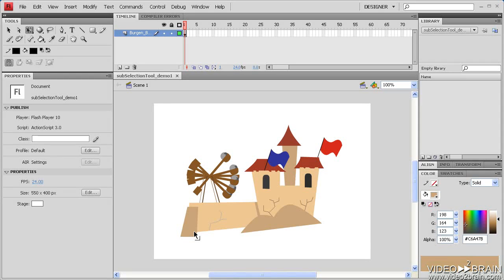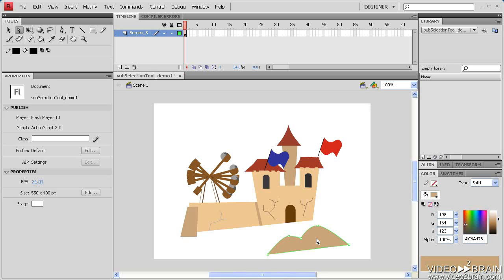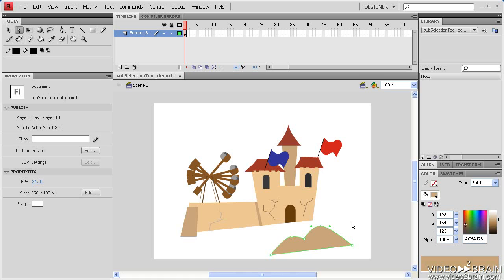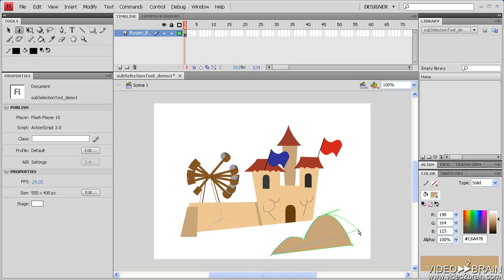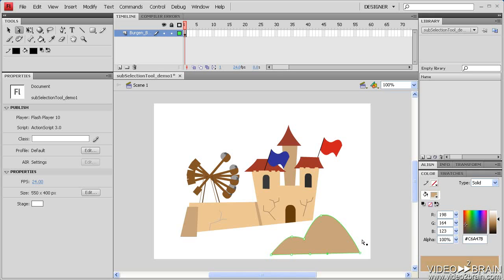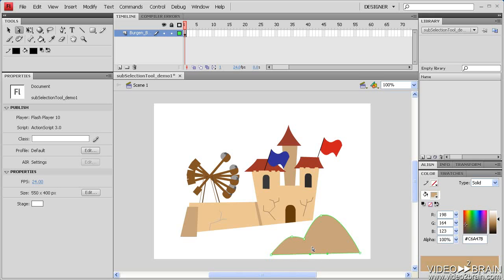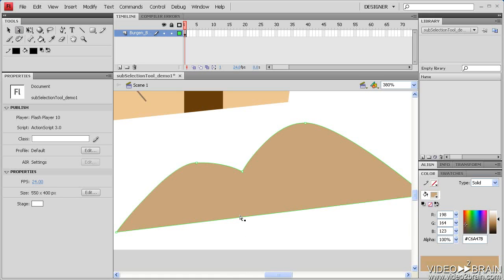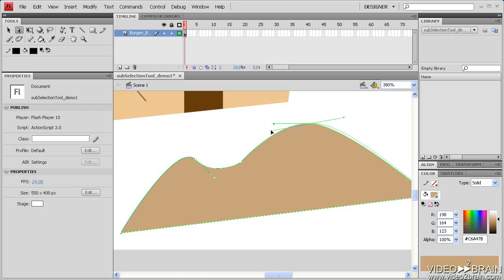Flash CS4: Subselection Tool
Use the Subselection tool if you need more control over lines, shapes, fills or other complex vector objects.